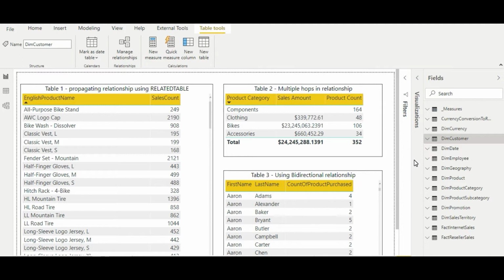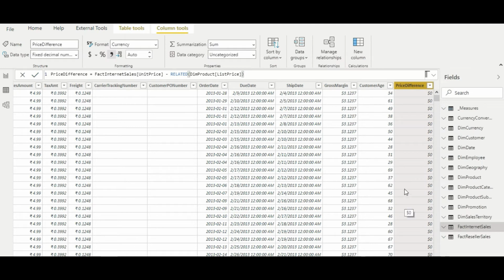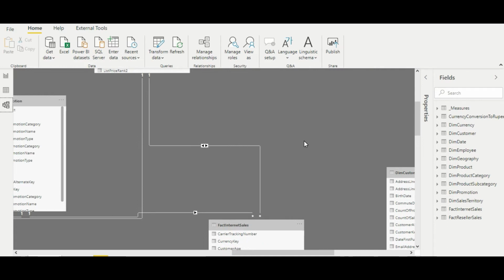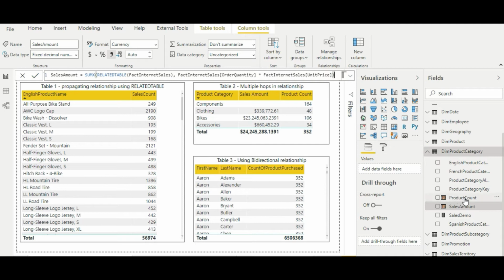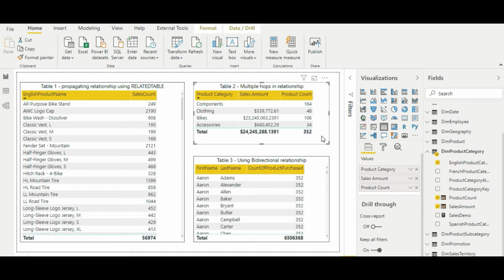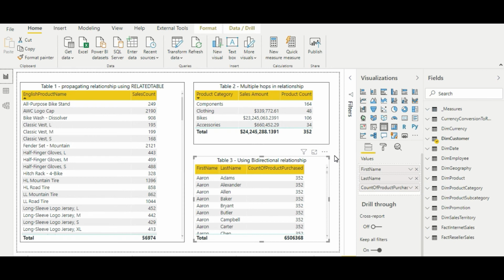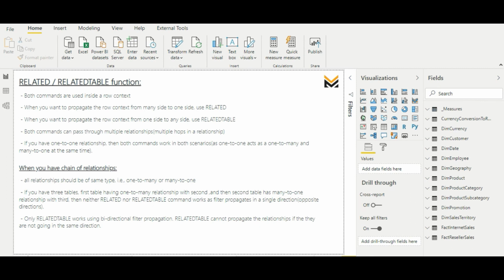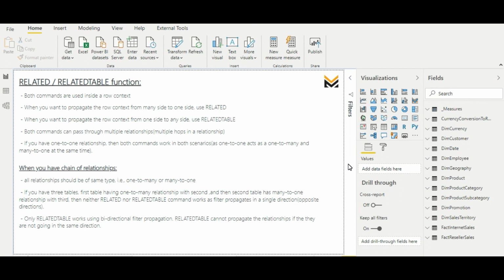15 - Evaluation Context - Row Context and relationships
Hi Learners,

In this video, I have discussed about the scenarios where Row Context is used with relationships in Power BI.

I have explained their working using calculated columns in the demo. Important point to consider are as below:

RELATED / RELATEDTABLE function:

  - Both commands are used inside a row context

  - When you want to propagate the row context from many side to one side, use RELATED

  - When you want to propagate the row context from one side to many side, use RELATEDTABLE

  - Both commands can pass through multiple relationships(multiple hops in a relationship)

  - If you have one-to-one relationship, then both commands work in both scenarios(as one-to-one acts as a one-to-many and many-to-one at the same time).

When you have chain of relationships:

  - all relationships should be of same type, i.e., one-to-many or many-to-one

  - If you have three tables, first table having one-to-many relationship with second ,and then second table has many-to-one relationship with third, then neither RELATED nor RELATEDTABLE command works as filter propagates in a single direction(opposite directions).

  - Only RELATEDTABLE works using bi-directional filter propagation. RELATEDTABLE cannot propagate the relationships if the they are not going in the same direction.